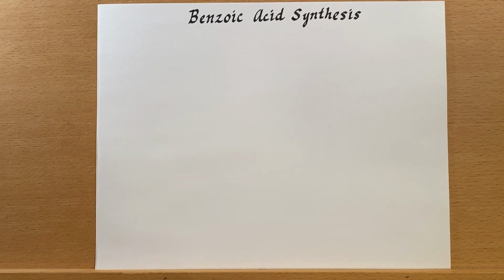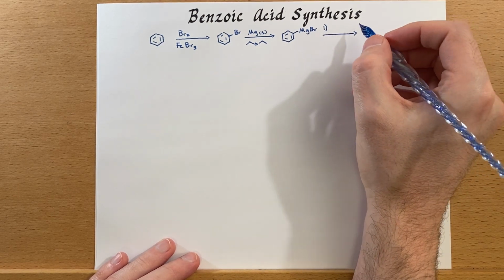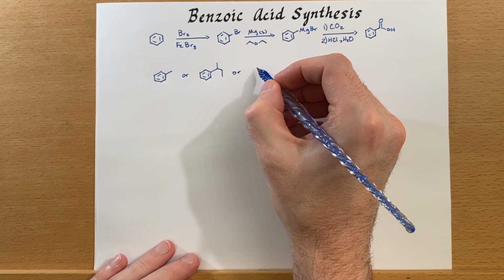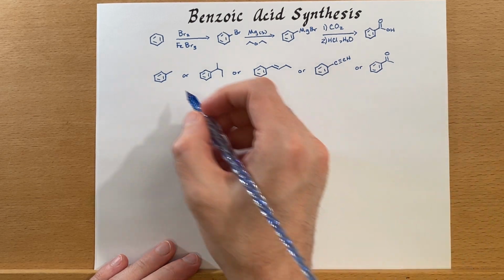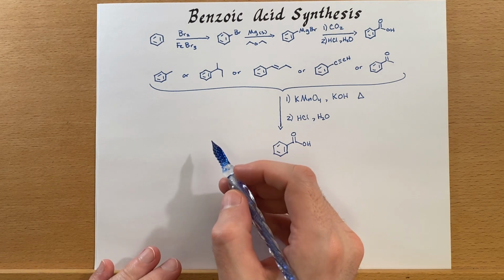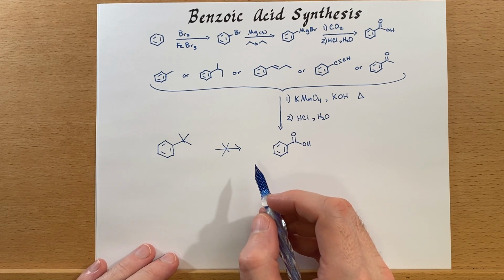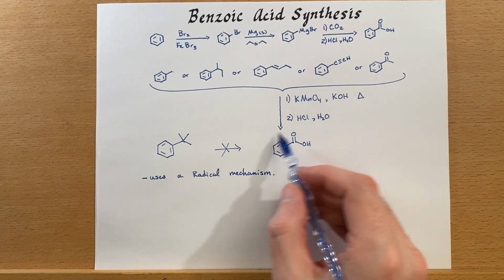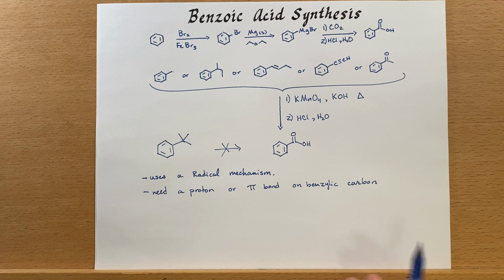Benzoic Acid Synthesis